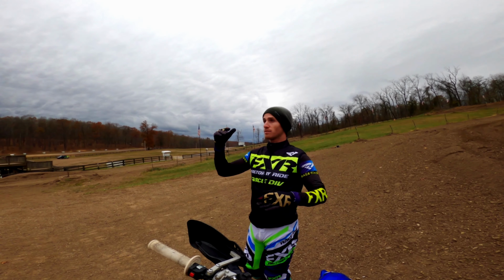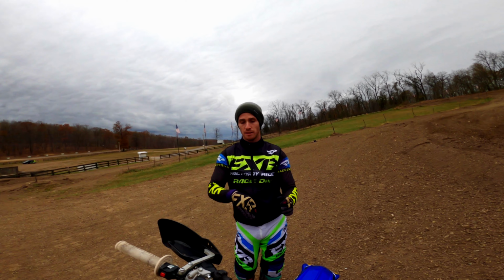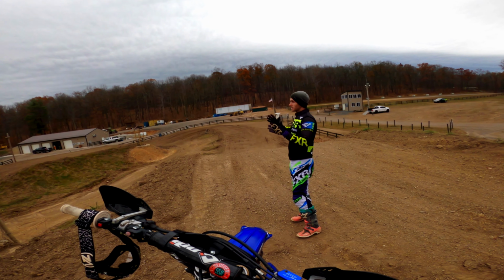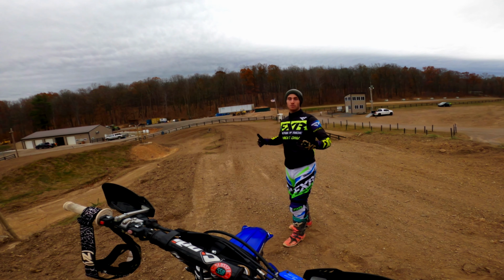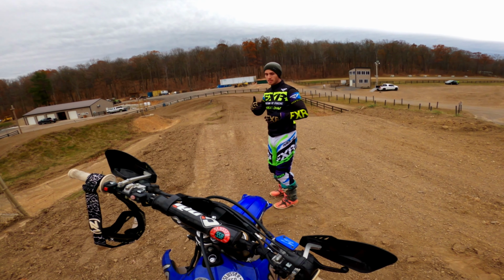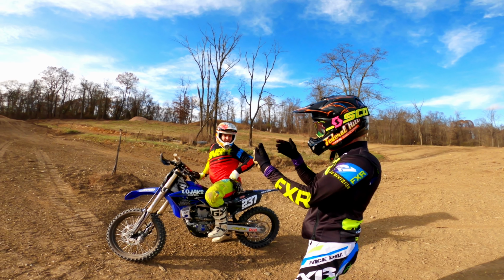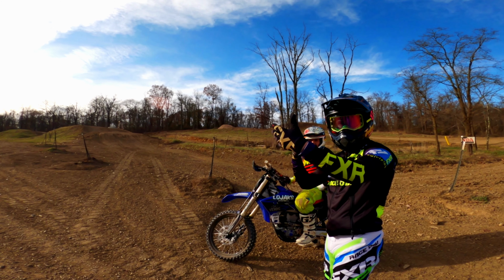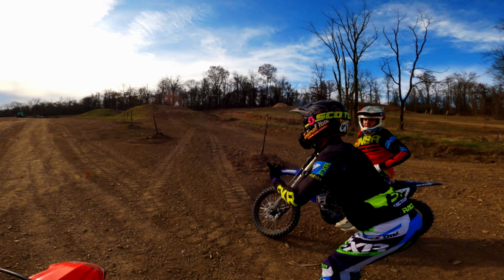I'm giving all my gear away! || Private Lesson Ep. 3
Join me as I teach a private session with Josh and Josh! This is episode 3 of a series of videos from my private training sessions. I'm creating these so my riders have something as a refresher to use after class, and so all of you can learn a thing or two!